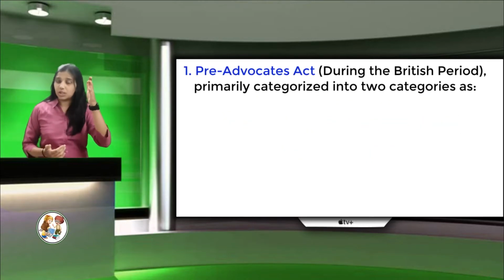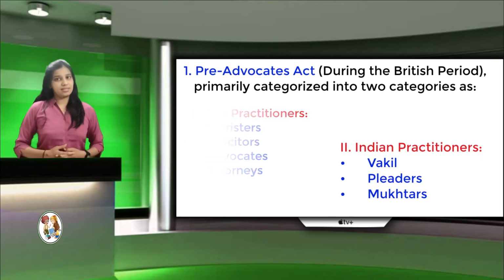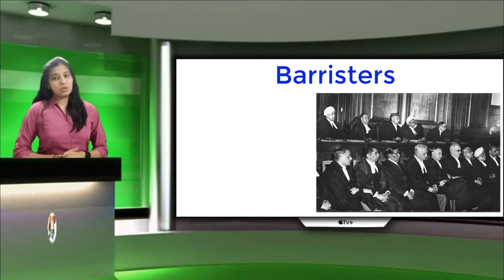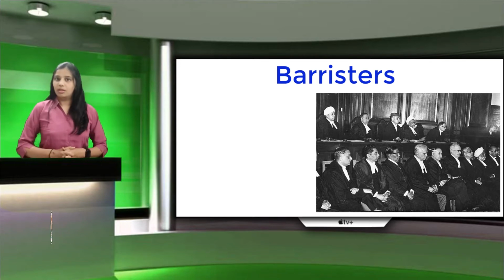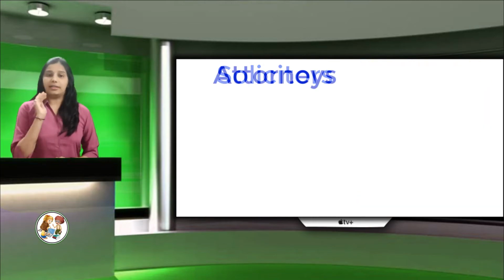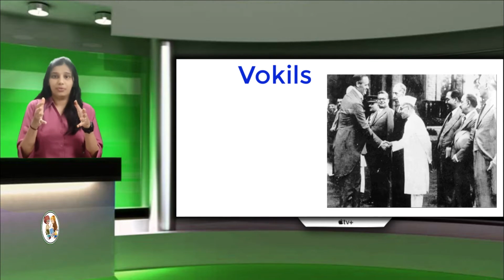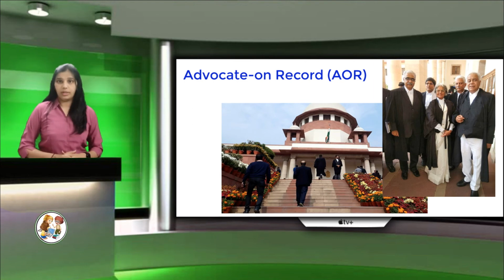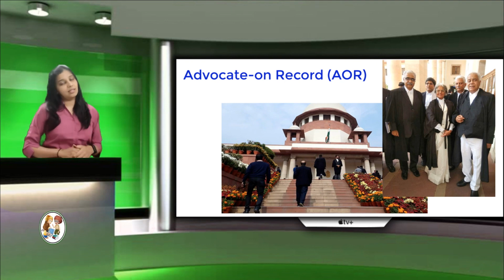Classification of Lawyers & Their Roles and Functions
This video extensively defines and classifies all categories of lawyers in the framework of before and after independence and also explains their roles and functions.